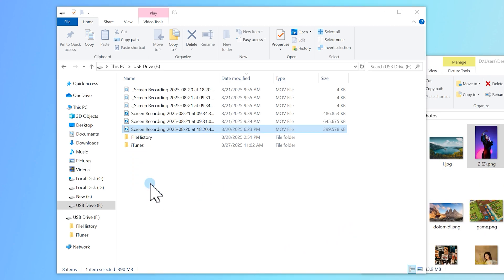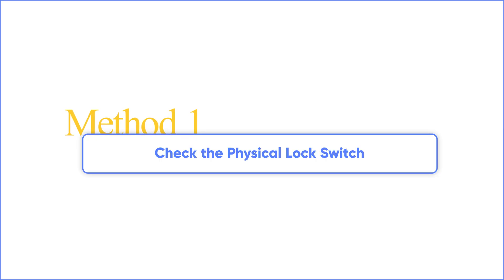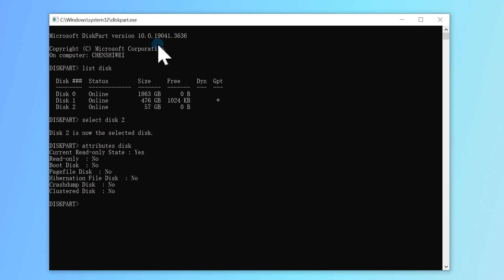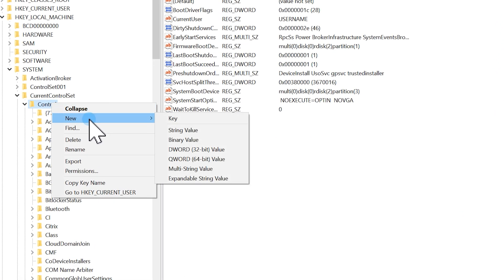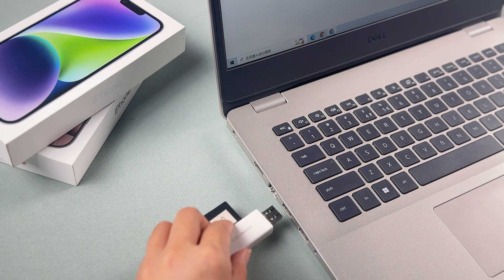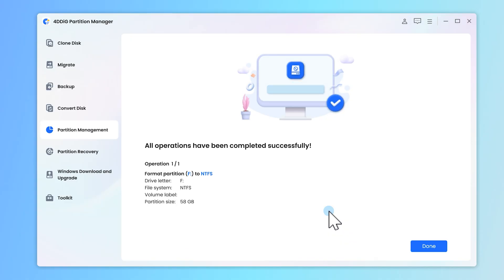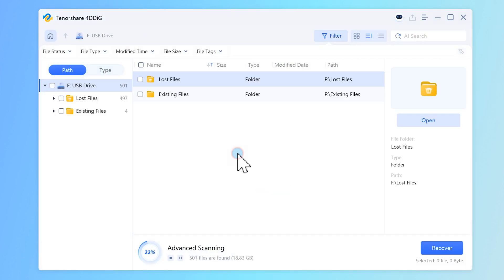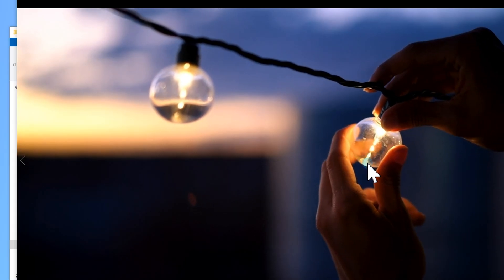SD card Write-Protected? 5 Ways to Remove Write Protection on SD Card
Is your micro sd card showing the error 'the disk is write-protected'? This video provides step-by-step instructions to help you how to remove write protection from sd card using several methods.

 If you're facing this issue on windows 11, follow along to fix the sd card write protected problem and restore access to your data. Learn how to fix sd card issues with these troubleshooting steps!

📌Timestamps:
00:00 Intro
00:26 What does write protection actually mean?
00:46 Method 1: Check the Physical Lock Switch
01:01 Method 2: Use Diskpart Command (Windows)
01:52 Method 3: Remove Write Protection Using Registry Editor
03:22 Method 4: Format USB Using Write Protection Removal Tool
04:09 Method 5: How to Recover Data after Formatting Write-protected USB?